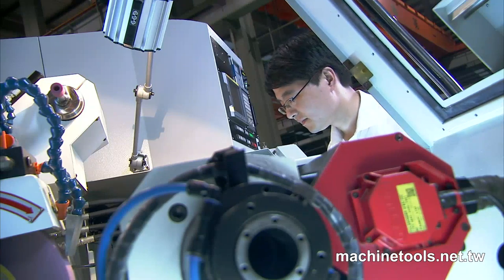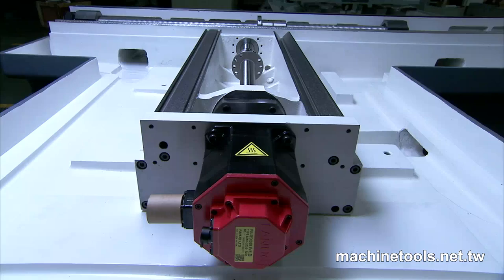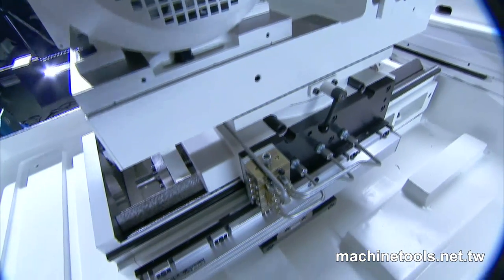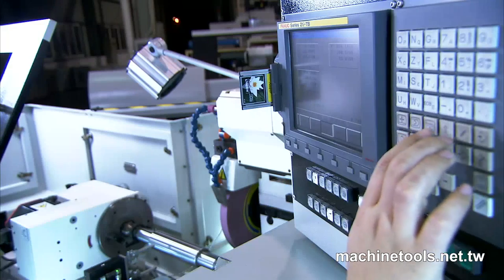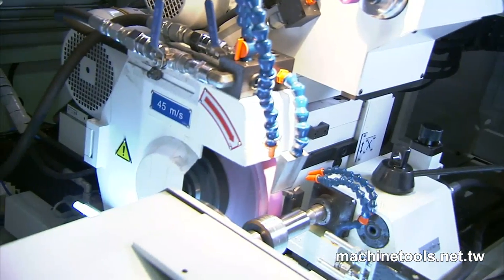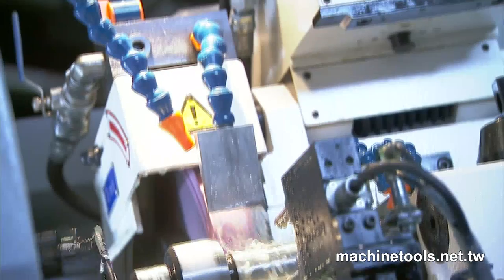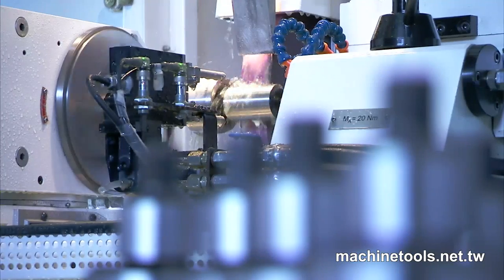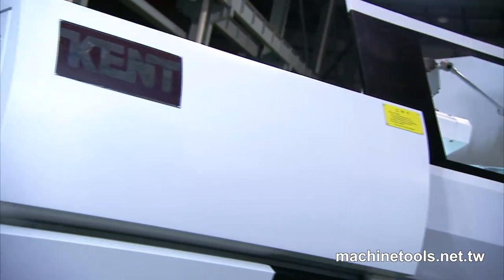Cylindrical Grinder Super Precision Machining and Movement | Grinding Machine Showcase